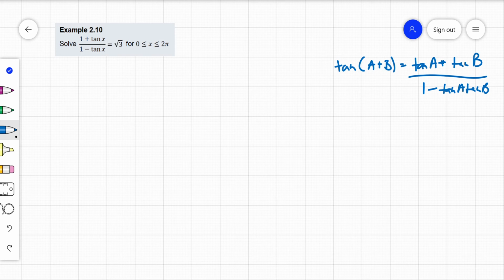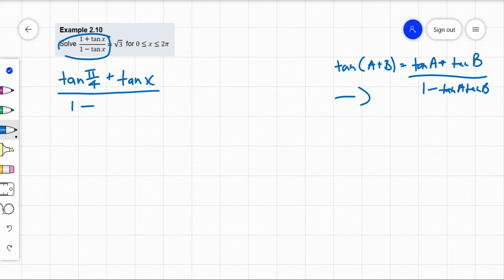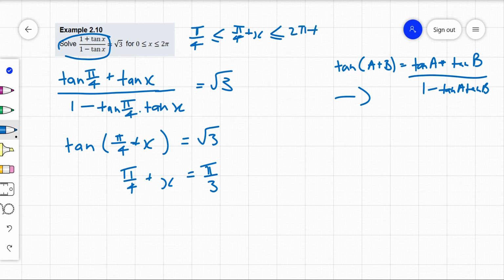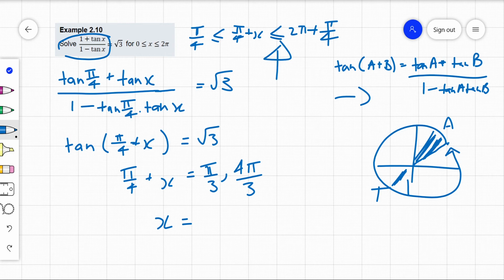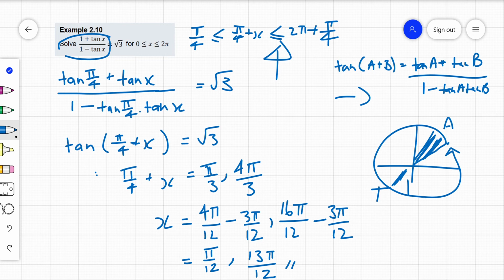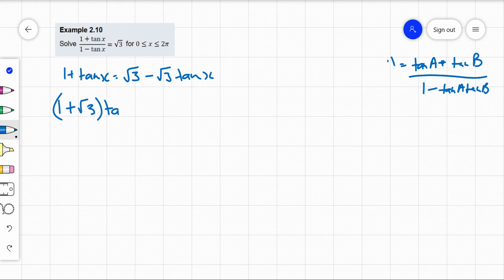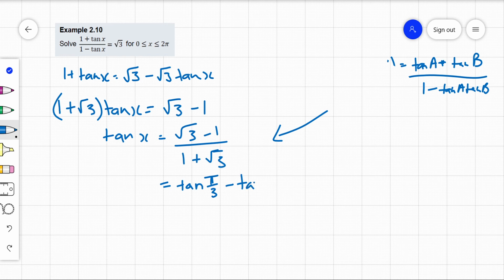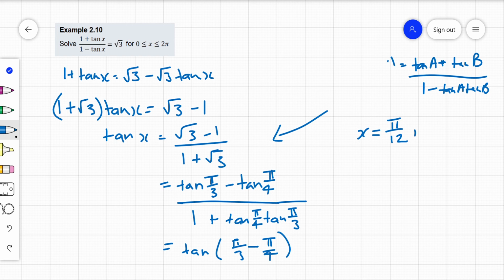Y12 Ext1 Trig Ex2 10